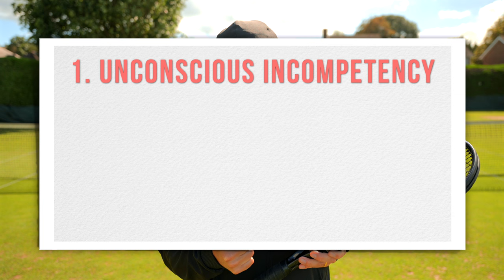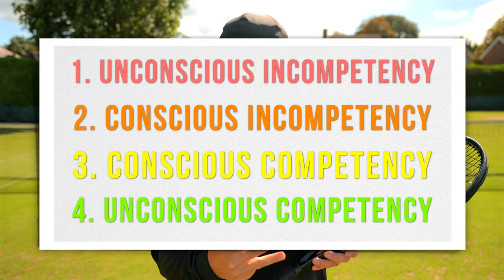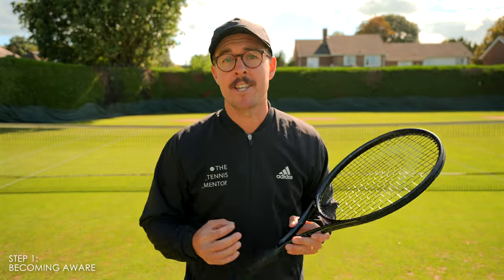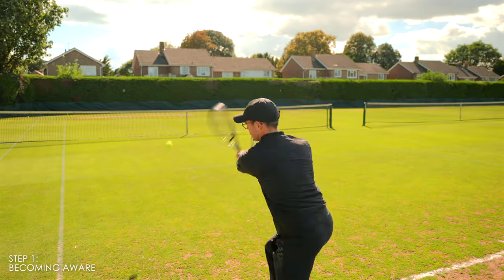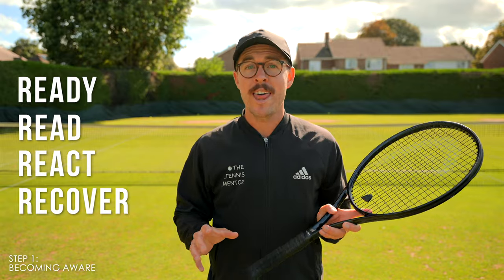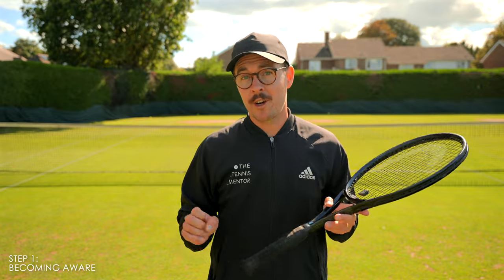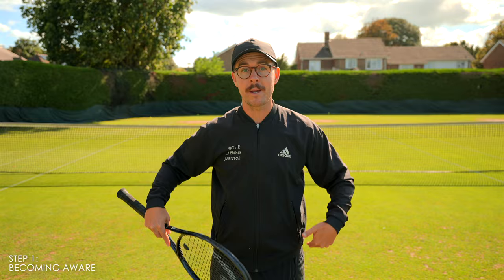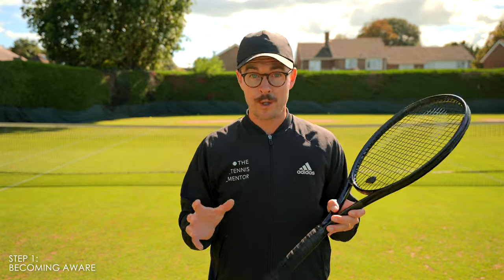How To Fix Any Shot In Tennis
No, this is not clickbait. In this video I go through the steps that I use with my players to improve any skill. Hopefully you can picture something that you need to work on whilst watching this video, or, if you're unsure of what you need to work on, I tell you in the first few minutes!

Let me know if you'd like me to go deeper into any of the areas I mentioned.